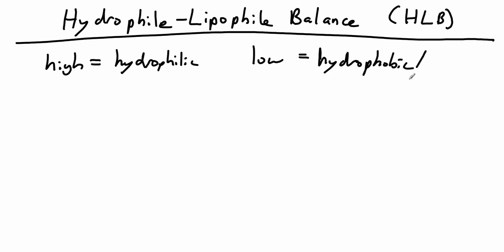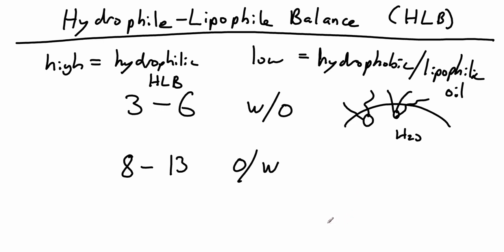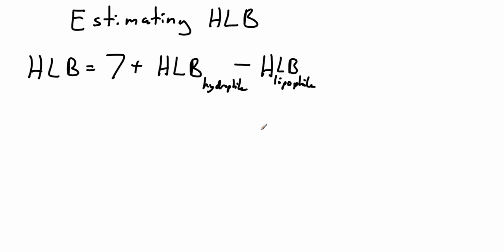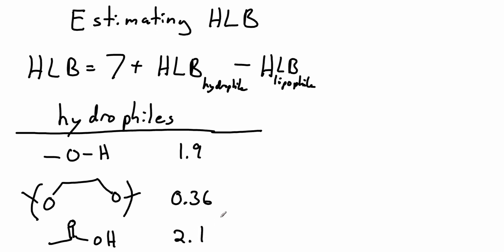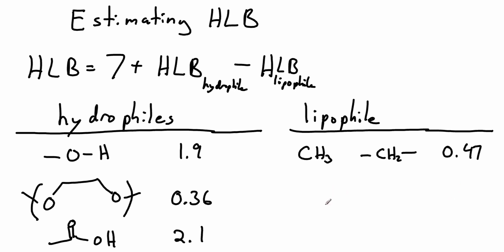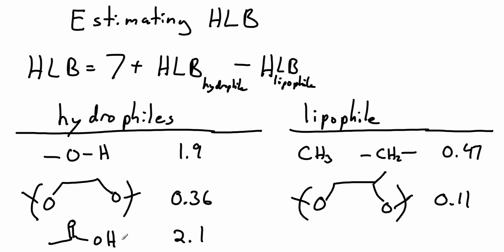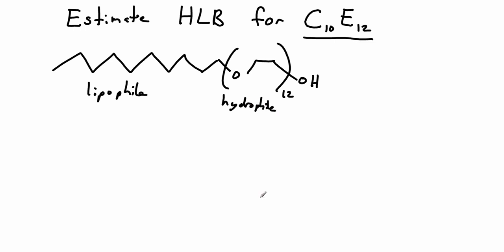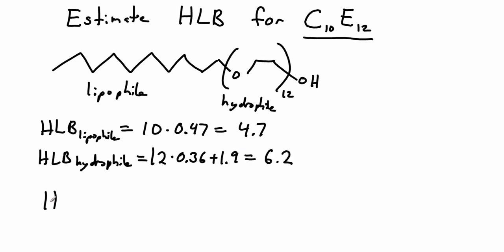Hydrophile-Lipophile Balance (HLB)